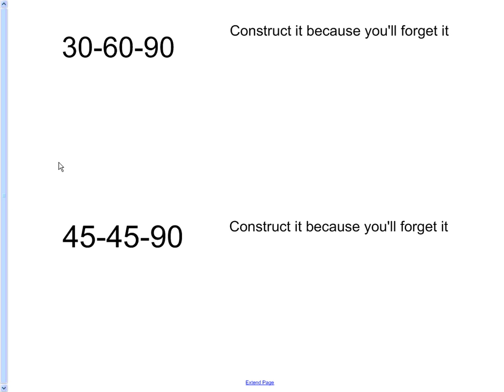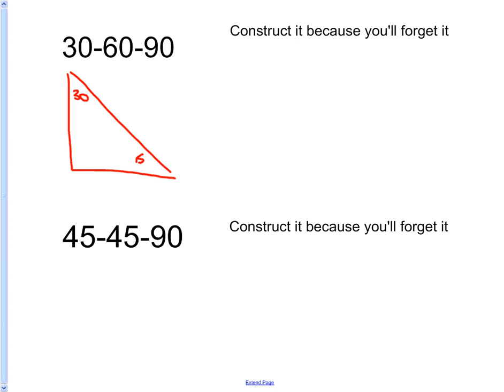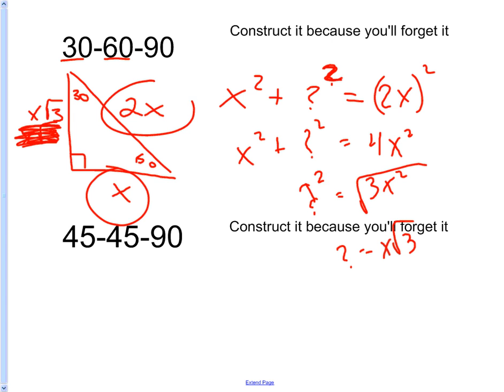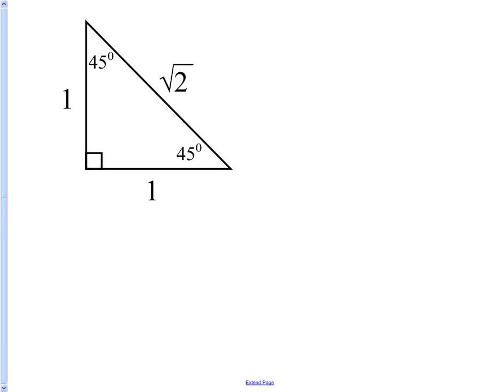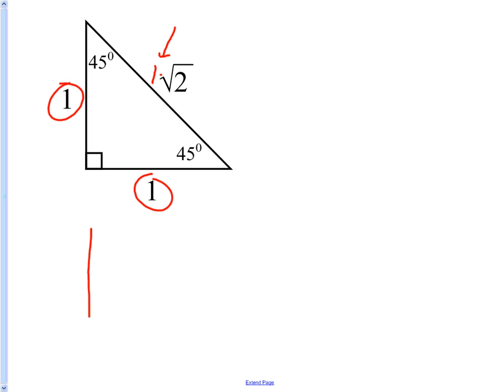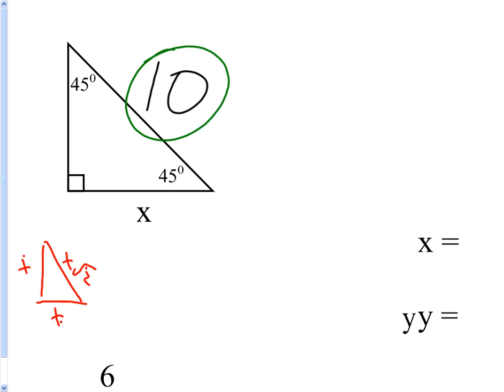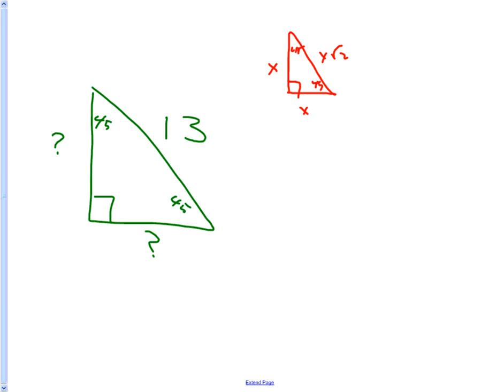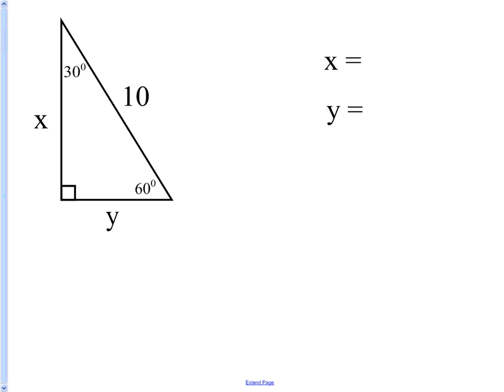Geo Review - Day 3 SohCahToa - part 2 - lesson.wmv